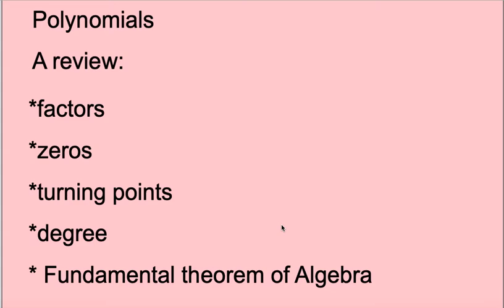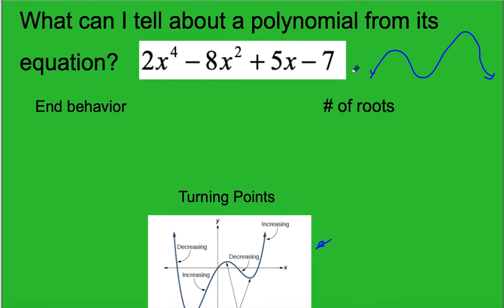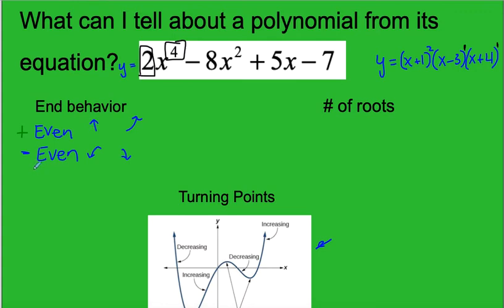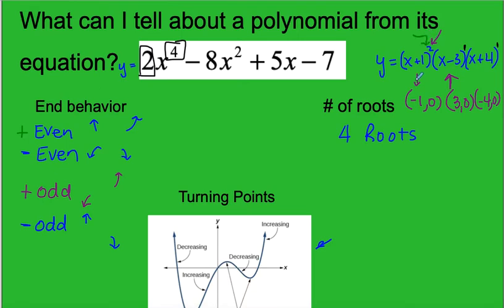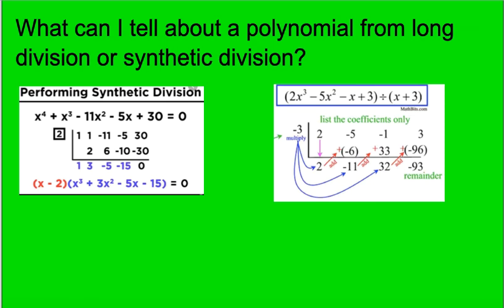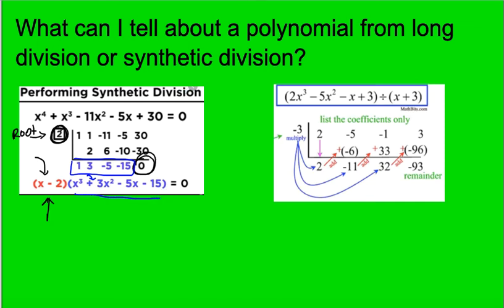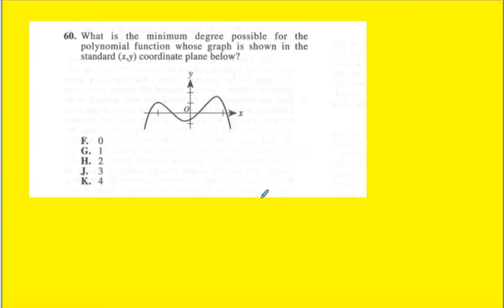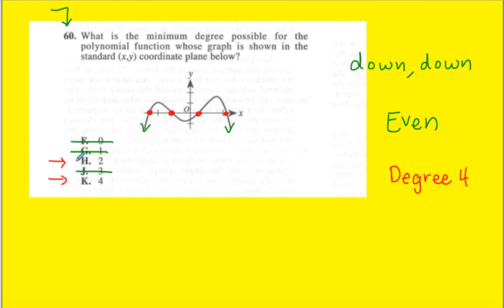Coach Fred's ACT ~ Polynomial a quick review for ACT